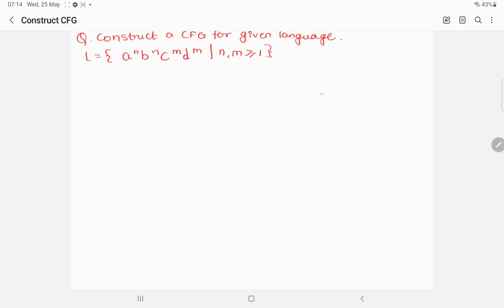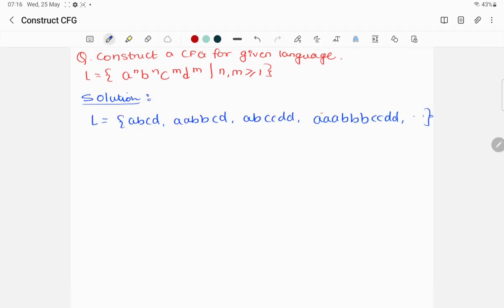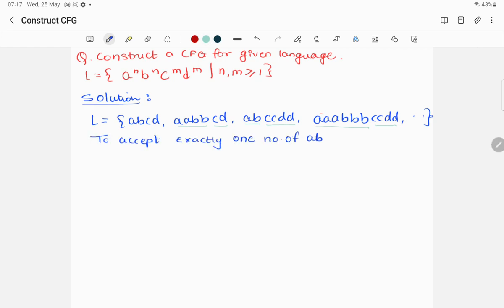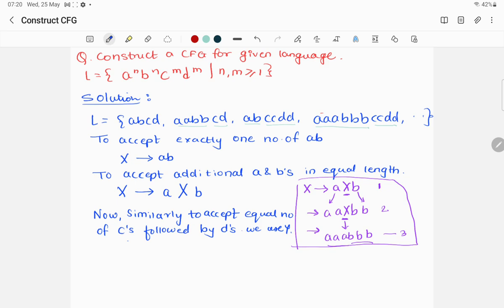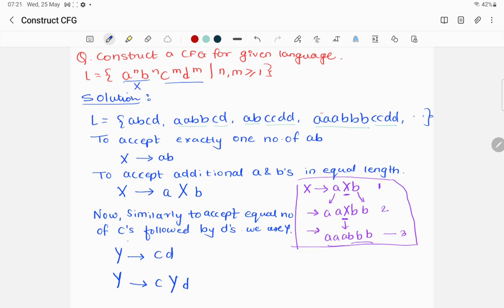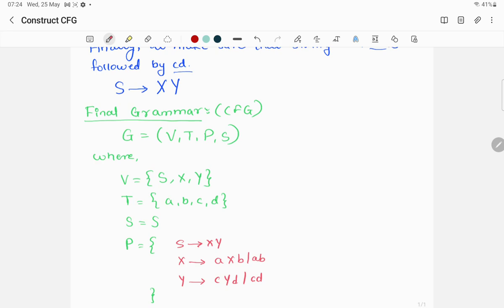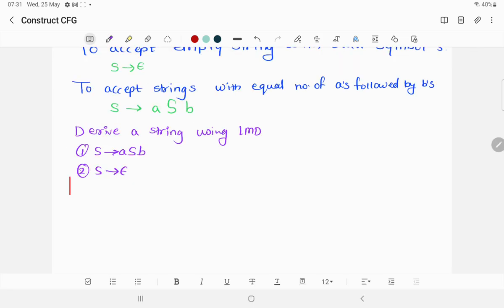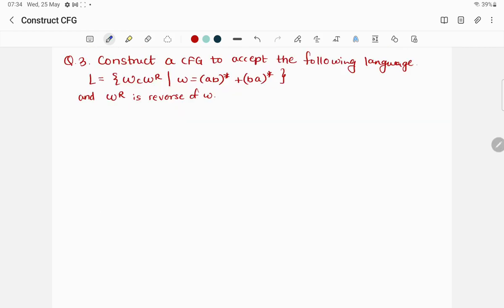Construct CFG - CFL to CFG - Context Free Grammar